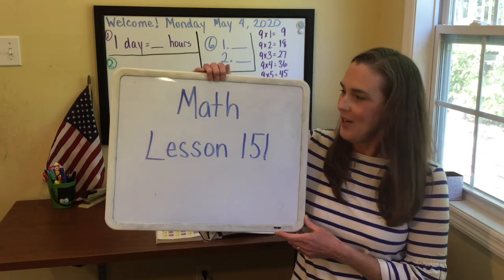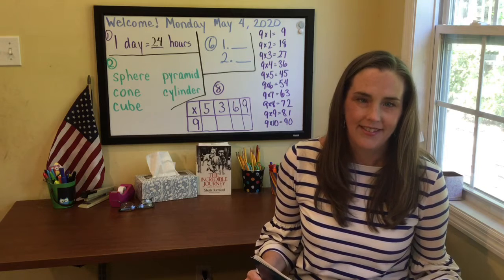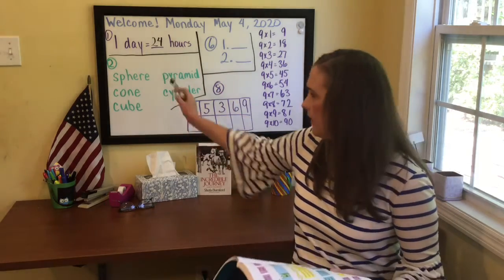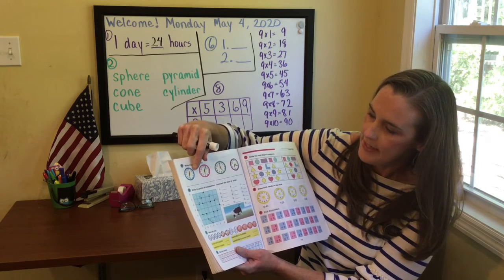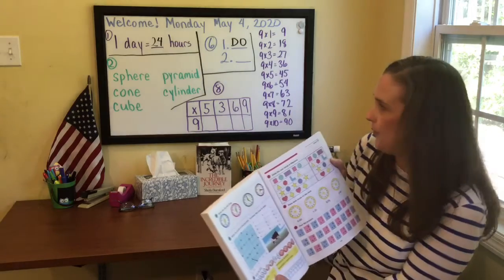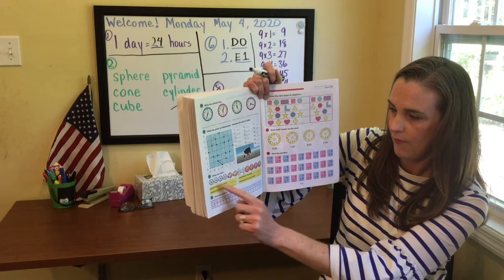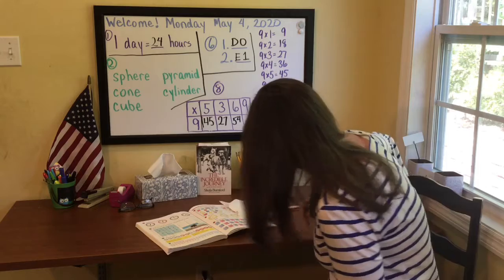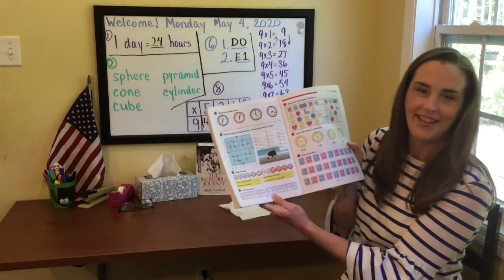Math lesson 151